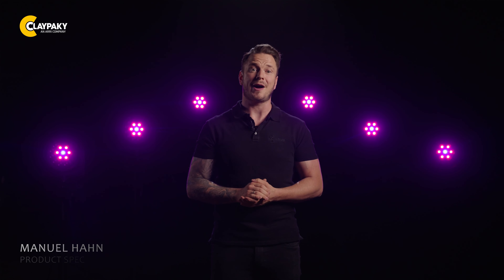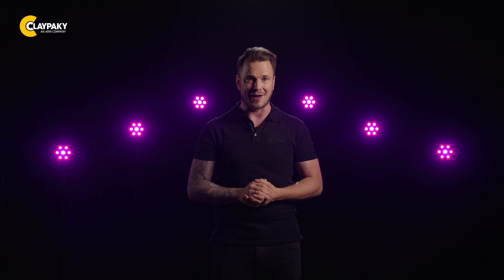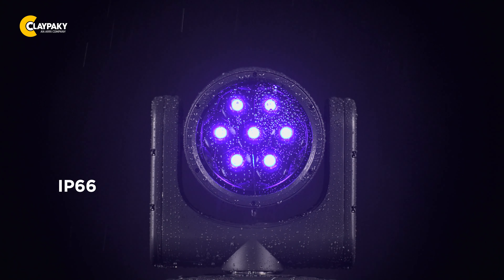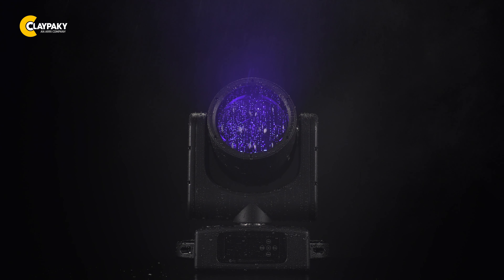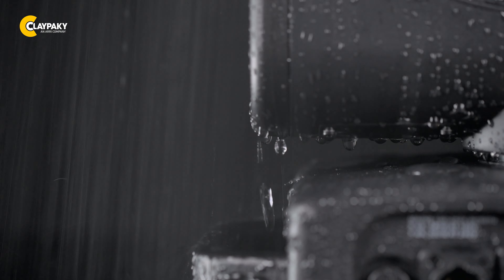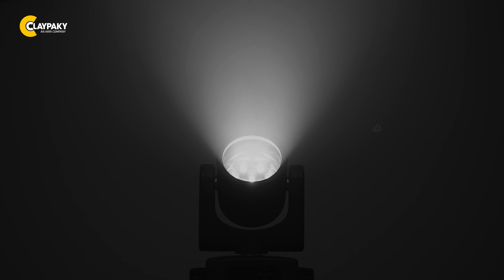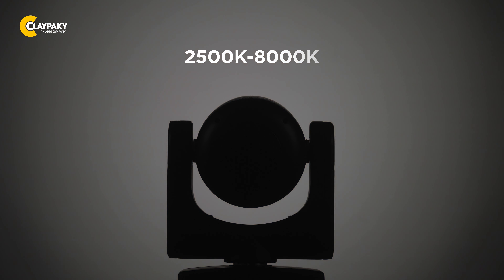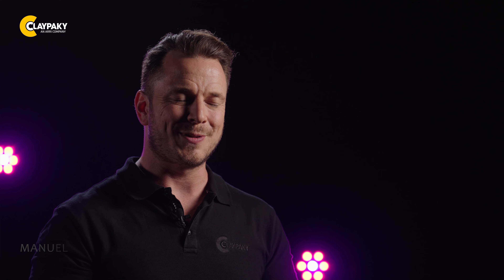Claypaky Mini-B Aqua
The Mini-B Aqua is IP66 protection rated, making it suitable for all kinds of outdoor use. However, it is also ideal for indoor installation since it does not require the same levels of maintenance as ordinary IP20 fixtures thanks to the total protection of its internal components against dust.

In terms of optics, electronics, effects and performance, the Mini-B Aqua offers all the features that made its twin – the Mini-B – successful. The two fixtures are even perfectly interchangeable on the lighting rig! Its light source is based on 40W RGBW LEDs. Combined with a Claypaky optical unit which includes a collimator and seven surface lenses, these LEDs produce a highly efficient light output with very low power consumption. The central LED can be controlled separately from the outer LED ring for striking frontal visual effects.

The Mini-B Aqua is the lightweight, versatile, weather resistant washlight everyone has been waiting for, ideal for every use and stage, both indoors and out.